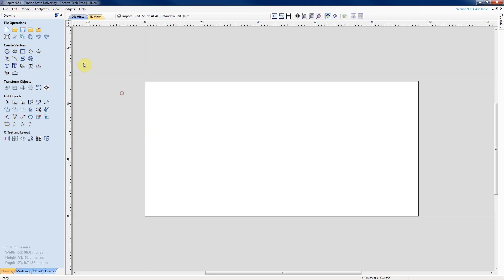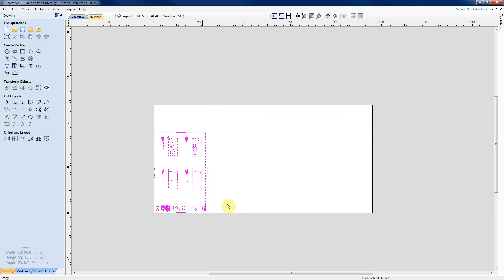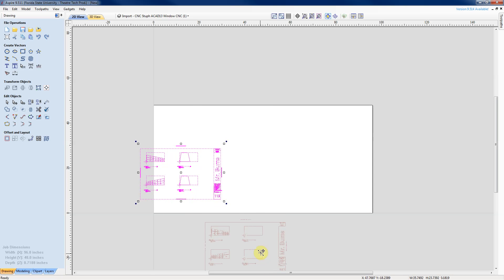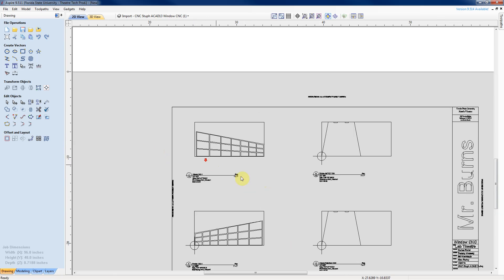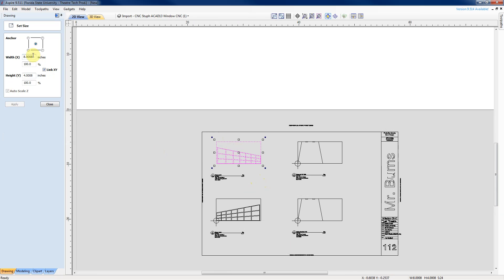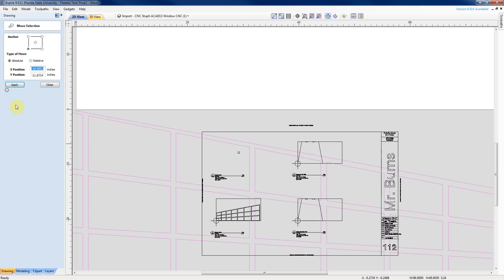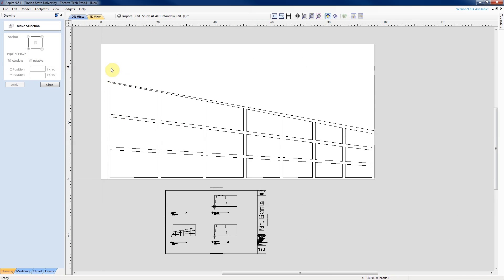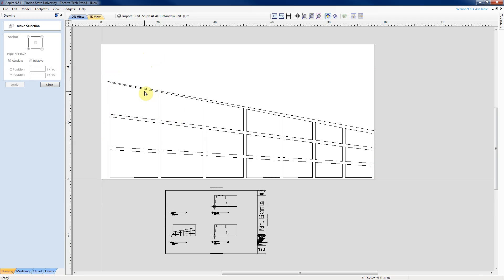FSU SOT Scene Shop Aspire Import vectors from pdfs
Importing a pdf into Aspire for use.
*These instructional videos have been made for helping FSU students understand the software and are a reference for instructions. They are not intended to replace training.*